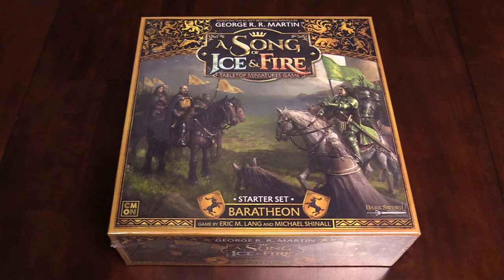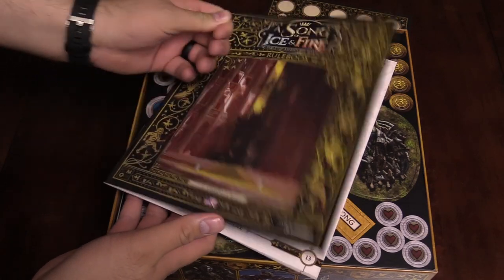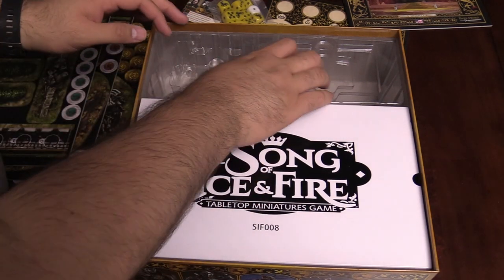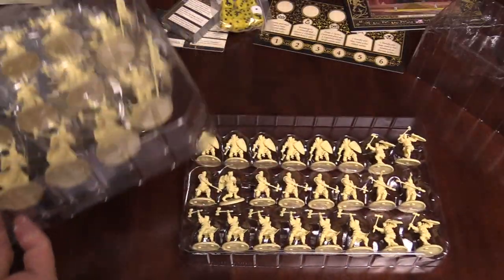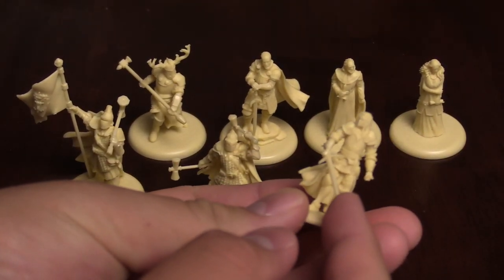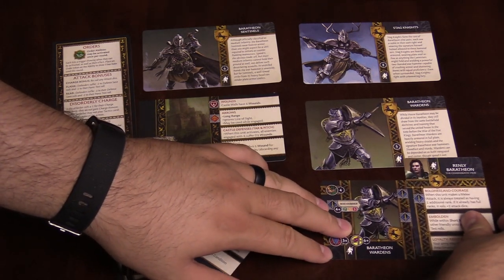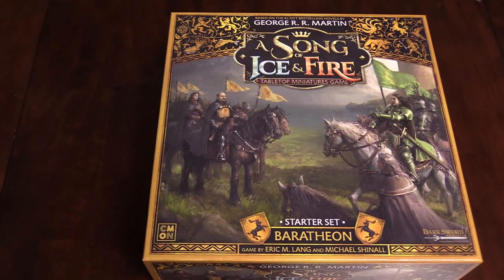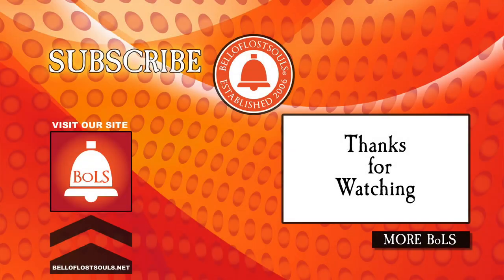BoLS Unboxing | House Baratheon Starter Set | CMON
We got a copy of the House Baratheon Starter Set for A Song of Ice and Fire Tabletop Miniatures Game - check it out!

Host: AdamHarry
Sound FX: Temple Bell | Mike Koenig